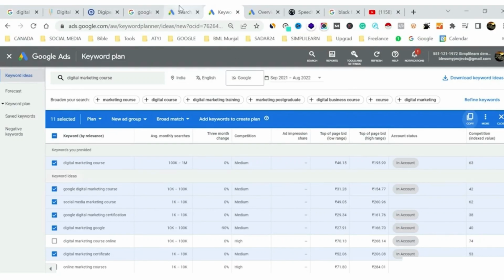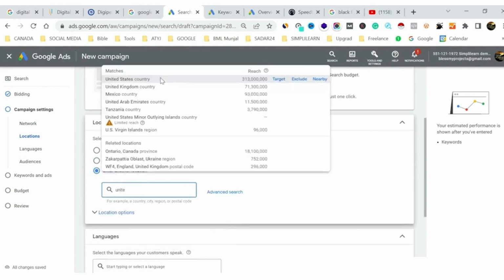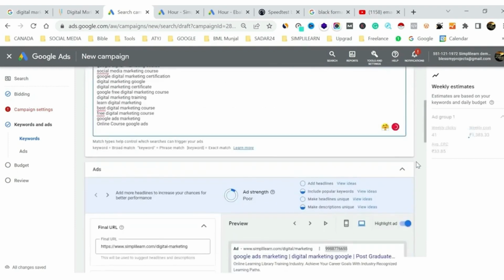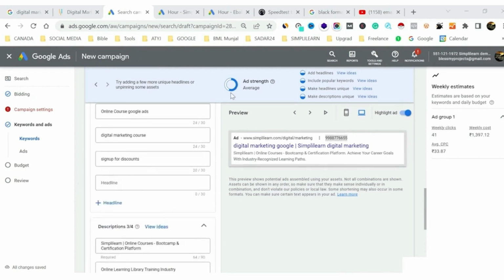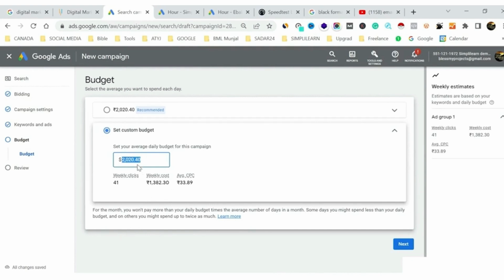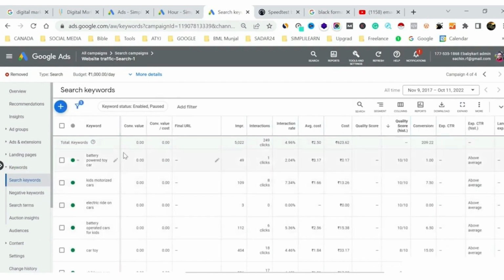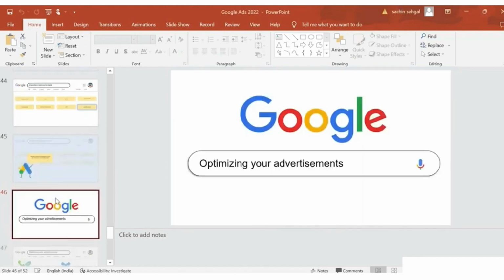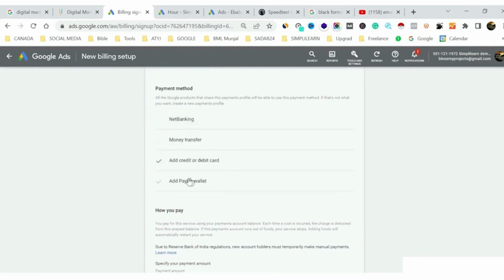Google Tutorial Part-4